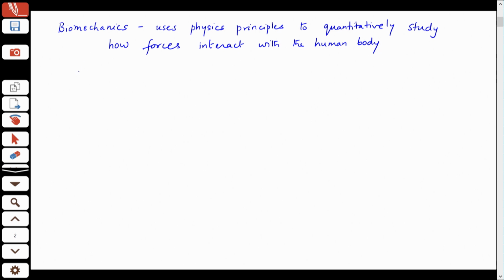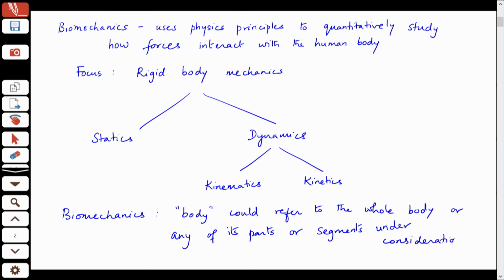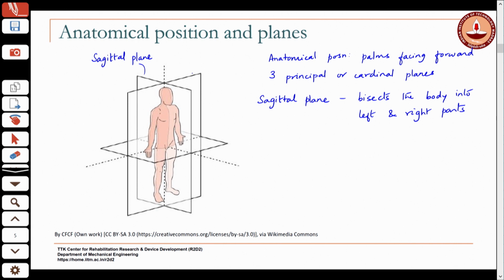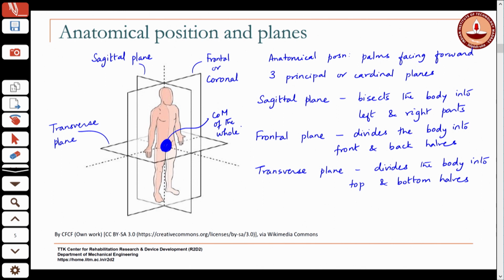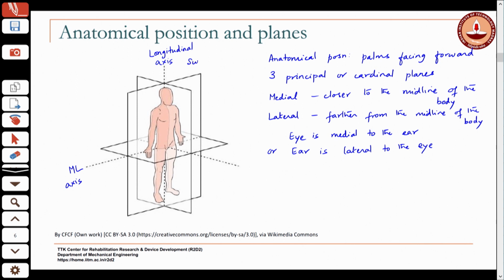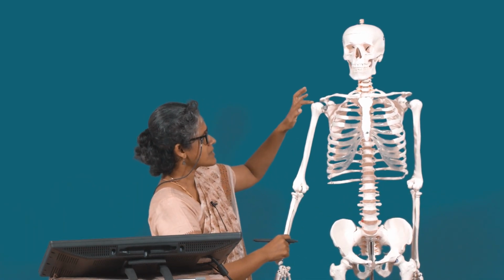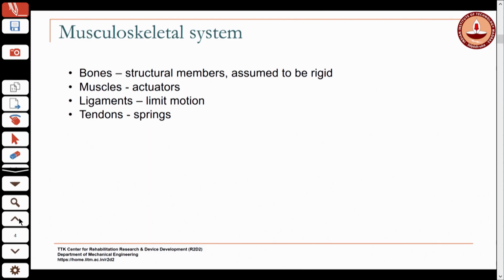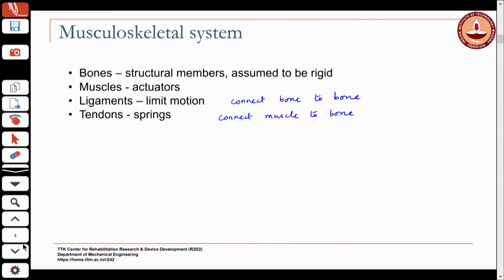#1 Basic Terminologies | Mechanics of Human Movement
This video introduces the fascinating field of biomechanics, the study of how forces interact with the human body. You'll learn essential anatomical terms, including reference planes and the standard anatomical position, providing the foundation for analyzing human movement.